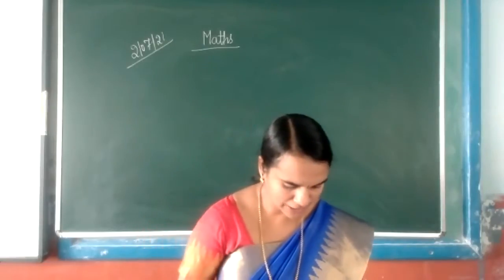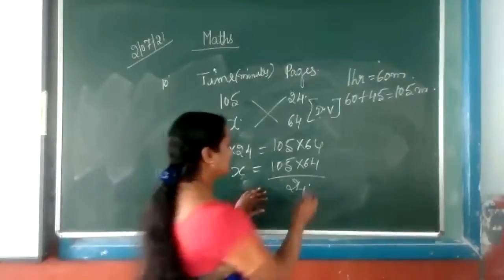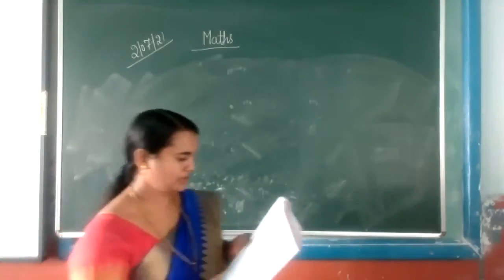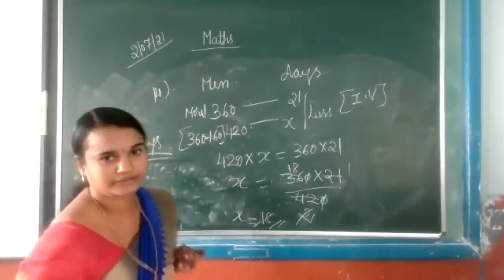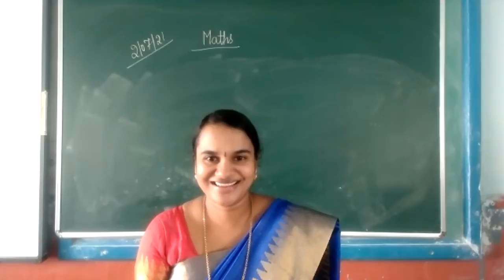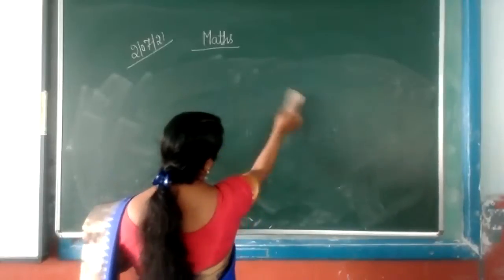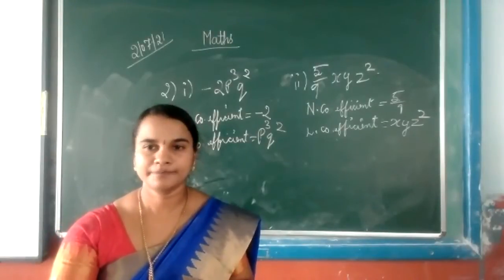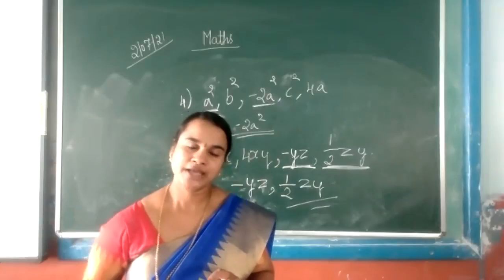Class 7 Mathematics (02/07/2021)